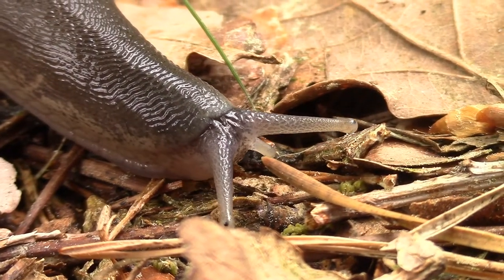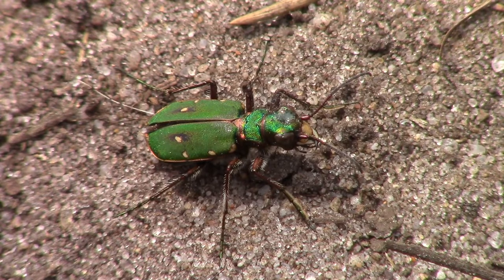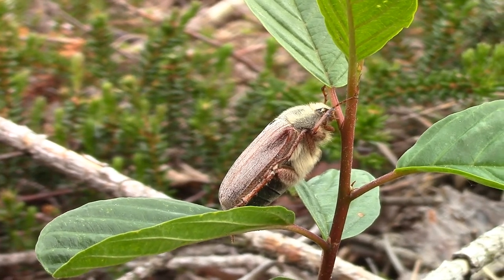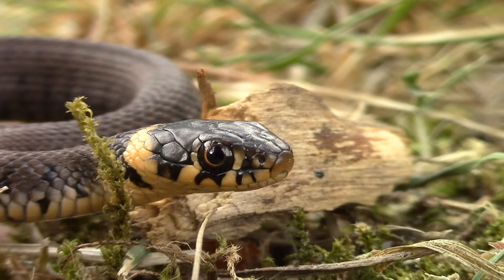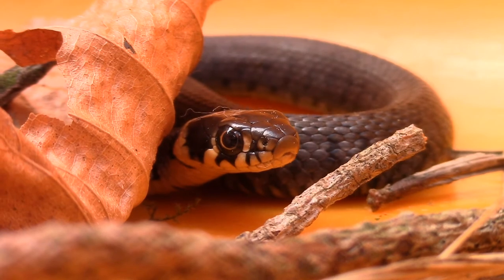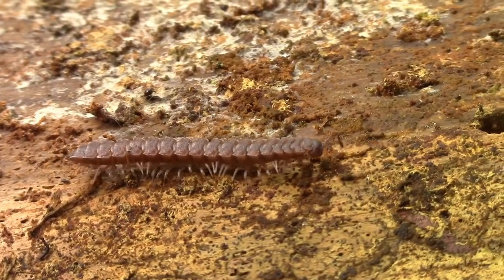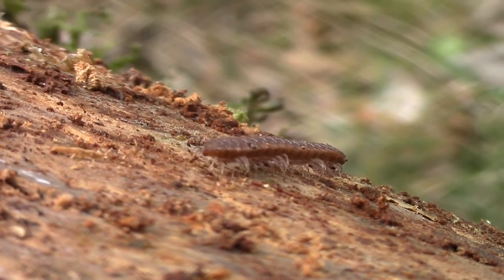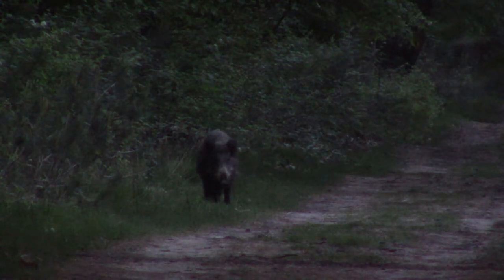The Hoge Veluwe, a world of variety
After months of not making video's, I finally made a video. This time about all kinds of animals! reptiles, insects and even one of the biggest mammals in the Netherlands! Enjoy watching!